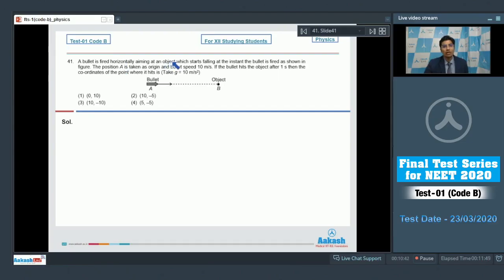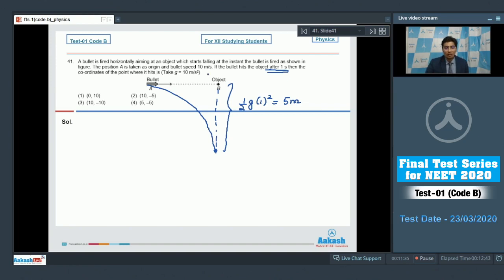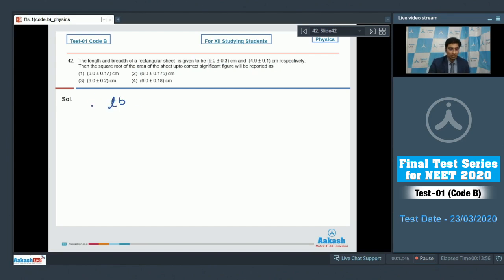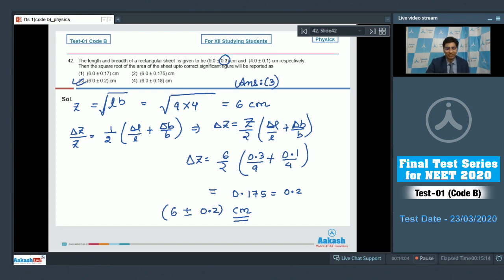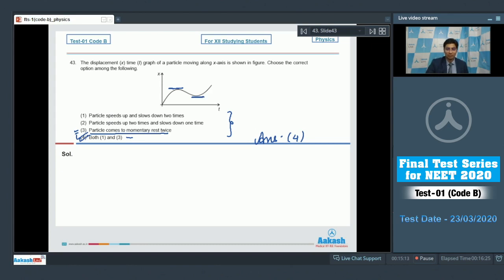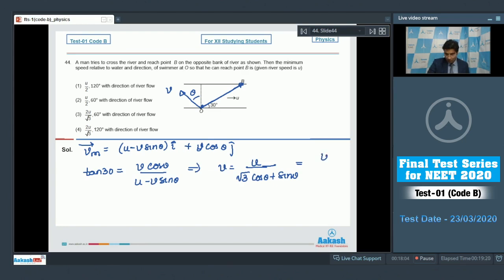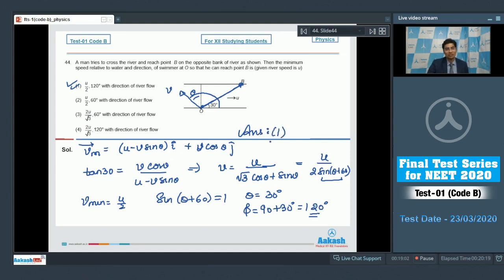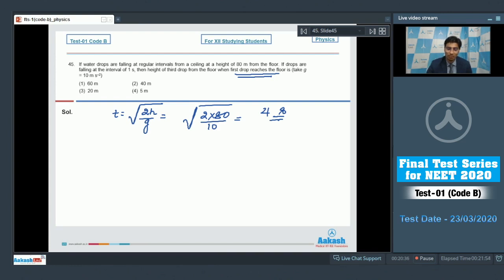NEET 2020 | FTS Test 01 code B Physics Q 41 to 45 | Aakash Institute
Are you looking for solved FTS NEET 2020 Questions in Physics?

Check out this video to get NEET 2020 Physics Test series paper solution with explanation and boost your NEET 2020 Preparation by Aakash Institute.

Being a Medical student, you must be knowing that when it comes to the NEET Exam, practice is the key to success. If you are in Class 12 and haven’t studied properly in your Class 11, it is high time you pull up your socks and start preparing. The NEET syllabus has around 15,000 concepts, and it is too vast to complete in one year.

National Testing Agency (NTA) will conduct National Eligibility cum Entrance Test (UG) 2020 for admission to MBBS/BDS courses and other undergraduate medical courses.
For NEET 2020 September exam, 180 MCQs will be asked on biology, physics, and chemistry. Each question will comprise of of 4 marks and every wrong answer will get 1 mark deducted.

Get the complete details about NEET Syllabus, NEET Exam pattern, NEET book and other related information at Aakash.